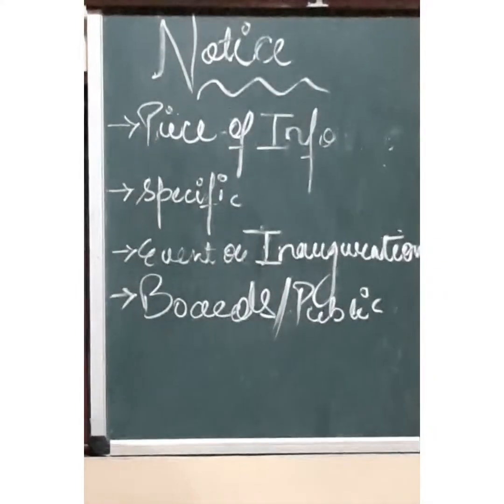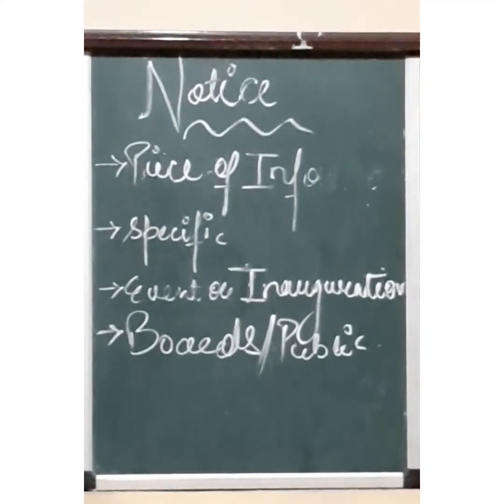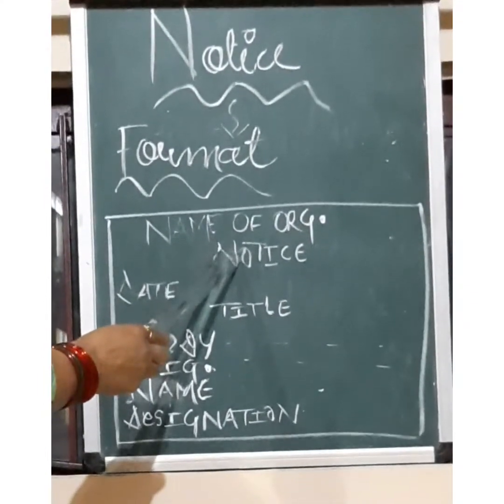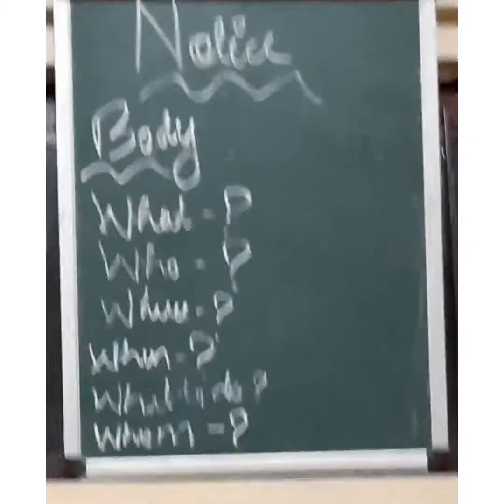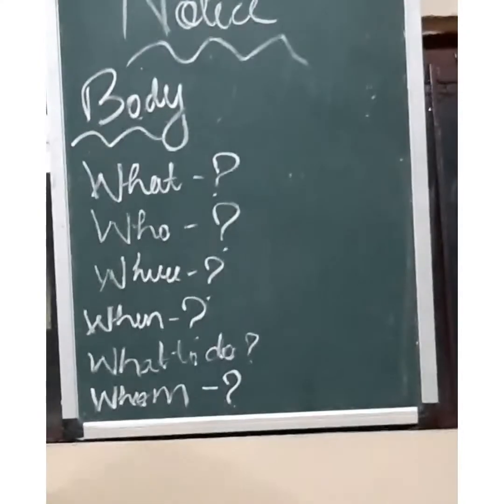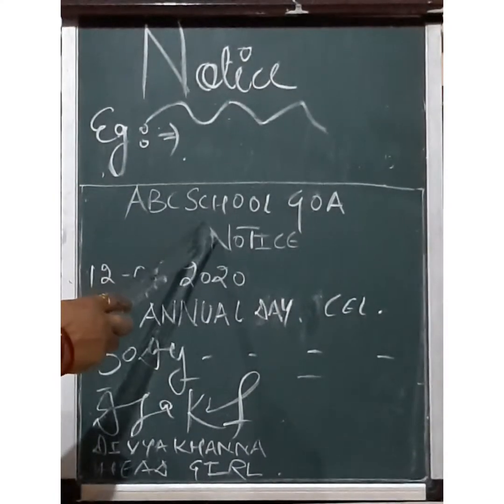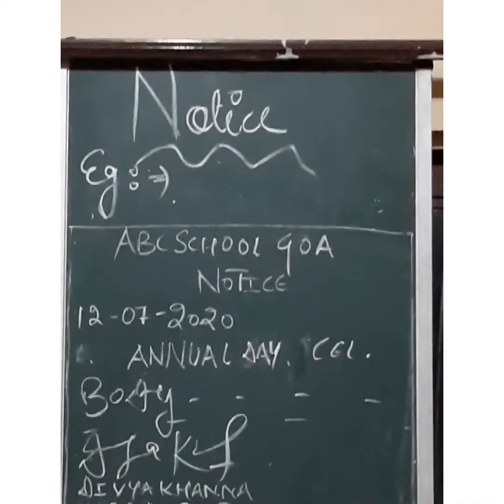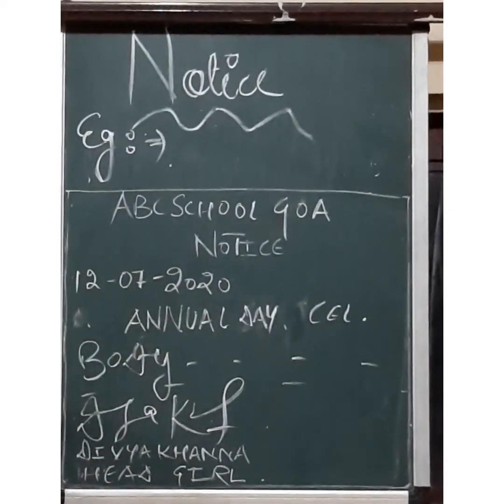21 July 2020